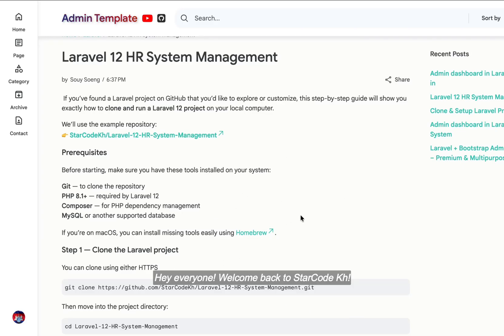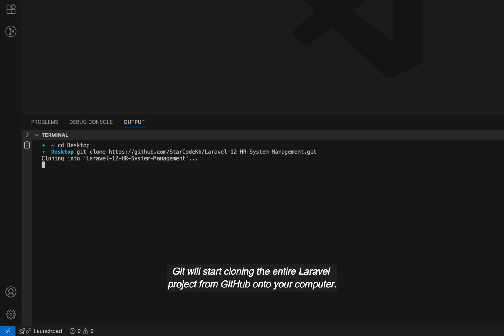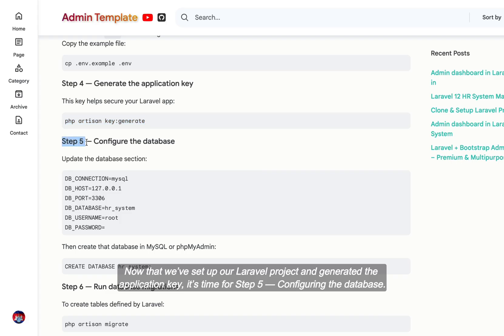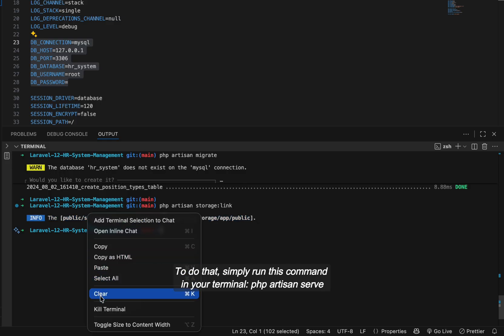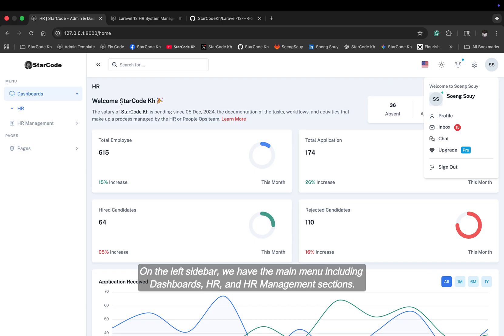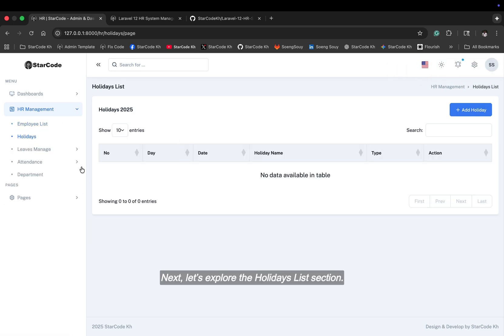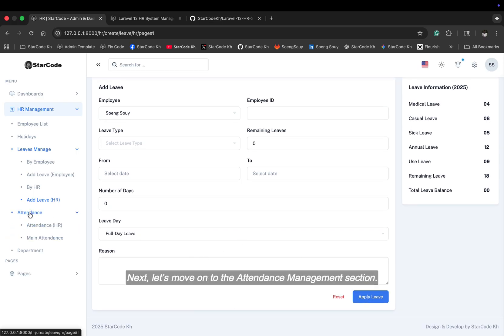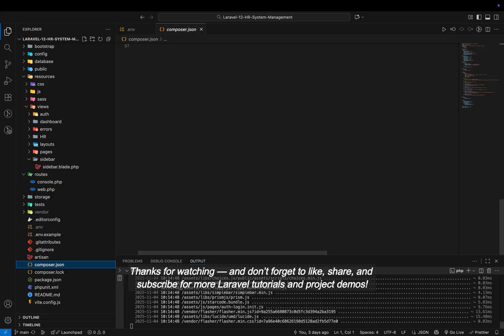Laravel 12 HR System — Build Employee Management System Step by Step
Hi there 👋, I’m Soeng Souy (StarCode Kh)
🌱 I’m currently creating a sample Laravel and React Vue Livewire
👯 I’m looking to collaborate on open-source PHP & JavaScript projects
💬 Ask me about Laravel, MySQL, or Flutter
⚡ Fun fact: I love turning ☕️ into code!
▸｜00:00:00｜Introduction
▸｜00:00:25｜Prerequisites
▸｜00:01:03｜Step 1 — Clone the Laravel project
▸｜00:01:39｜Step 2 — Install PHP dependencies
▸｜00:02:04｜Step 3 — Copy the environment file
▸｜00:02:28｜Step 4 — Generate the application key
▸｜00:02:41｜Step 5 — Configure the database
▸｜00:03:06｜Step 6 — Run database migrations
▸｜00:03:32｜Step 7 — Create a storage link
▸｜00:03:55｜Step 8 — Run the Laravel development server
▸｜00:04:24｜Troubleshooting
▸｜00:04:40｜Final Result
▸｜00:04:48｜Sign Up/ Sign In
▸｜00:05:05｜HR Dashboard
▸｜00:05:22｜HR Management
Follow Soeng Souy on:
Enjoying the content?
𝗦𝘁𝗮𝗿𝗖𝗼𝗱𝗲 𝗞𝗵 :) Thank you for being so supportive!
Welcome to this Laravel 12 HR System Management Project!

In this video, you’ll see a full demo of a complete Human Resource Management (HRM) system built with Laravel 12. This project helps manage employees, departments, attendance, leaves, and holidays — all in one dashboard.

✨ Key Features:
- Employee Management (Add, Edit, Delete, View)
- Attendance Tracking (By HR and By Employee)
- Department Management
- Leave Management System
- Holiday List & Management
- Dashboard Overview
- Authentication & User Roles

💻 Built With:
- Laravel 12
- Bootstrap 5
- MySQL Database
- Blade Templates
- JavaScript / jQuery

🚀 Perfect for:
- Laravel beginners learning project-based development
- Students or developers building HR or employee management systems
- Anyone looking for a clean, modern Laravel CRUD project